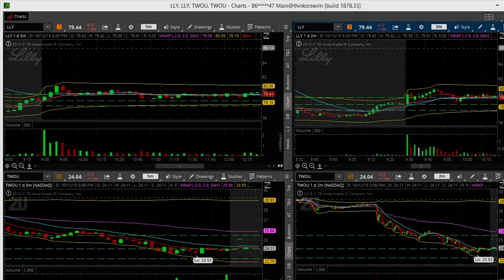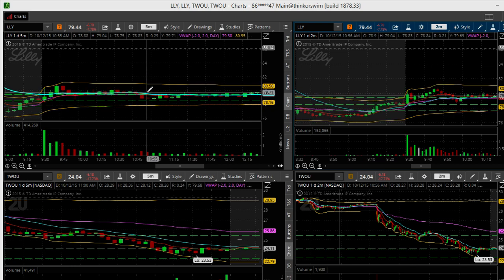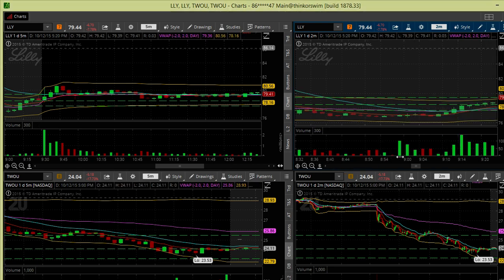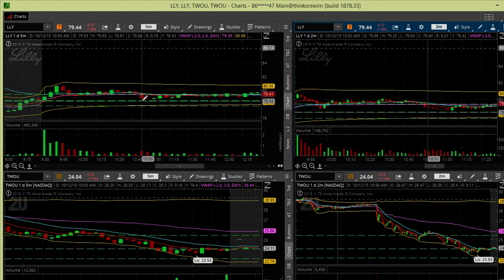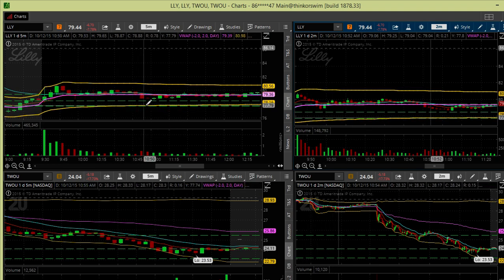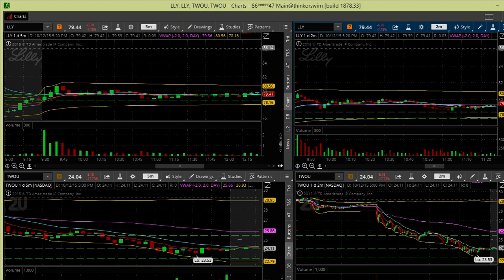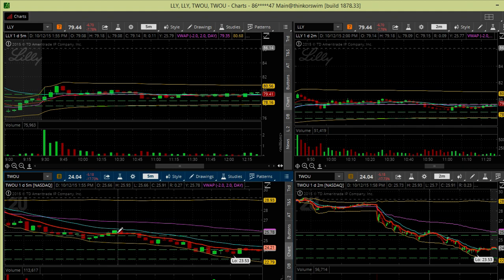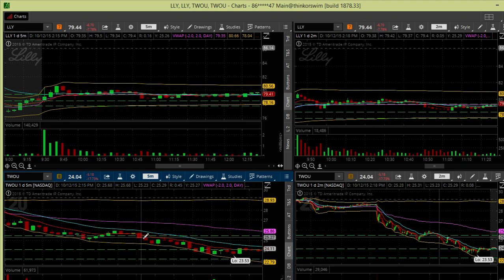Daily Trade Recap for 10/12